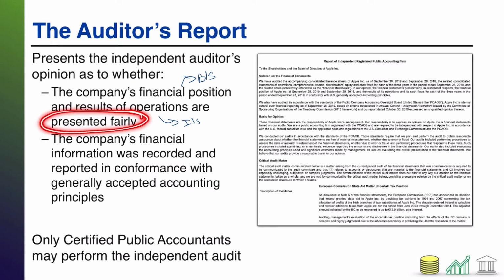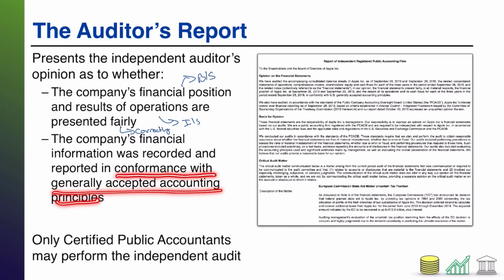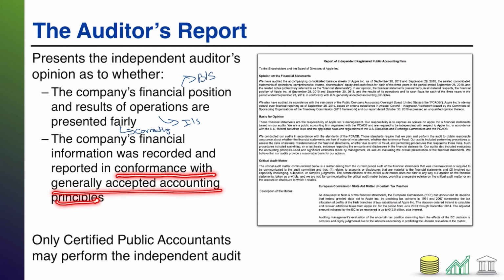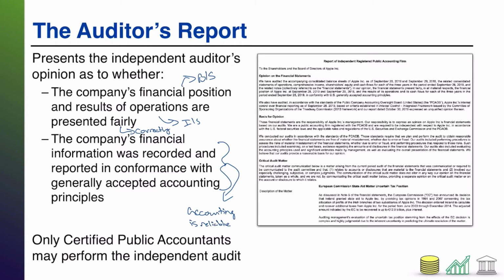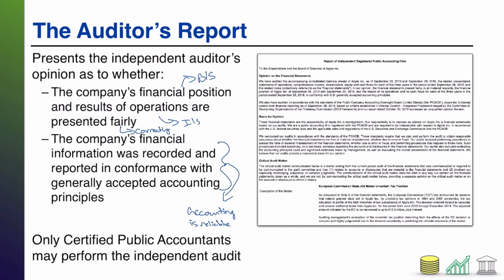The Annual Report (Auditor's Report)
This video discusses the auditor's reports that are contained within companies' annual reports.